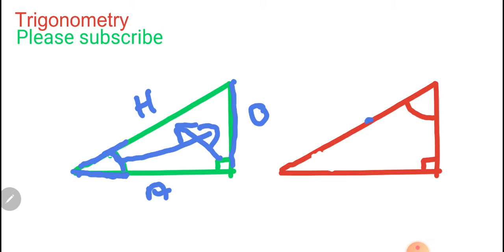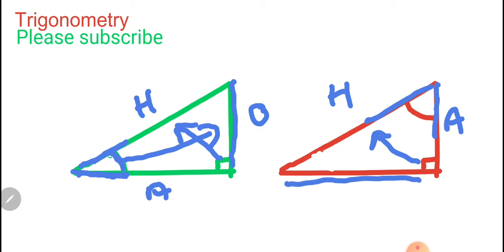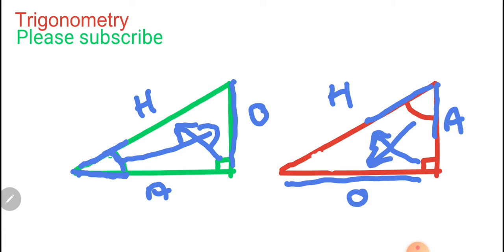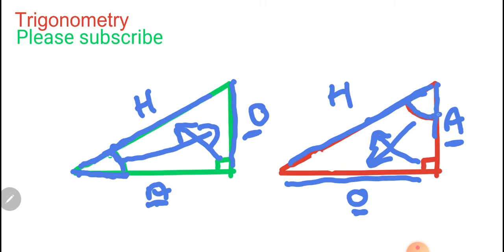Trigonometry identify sides